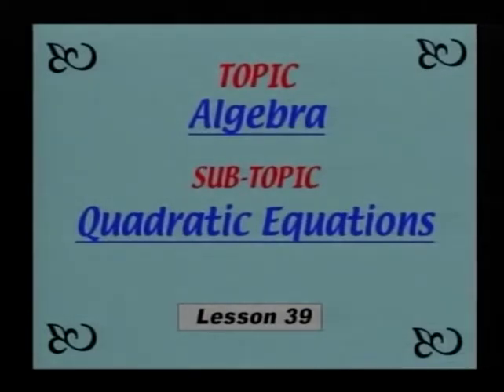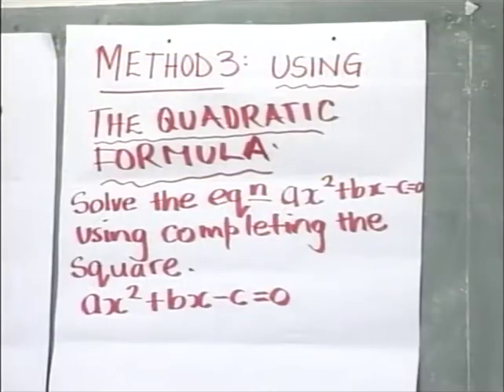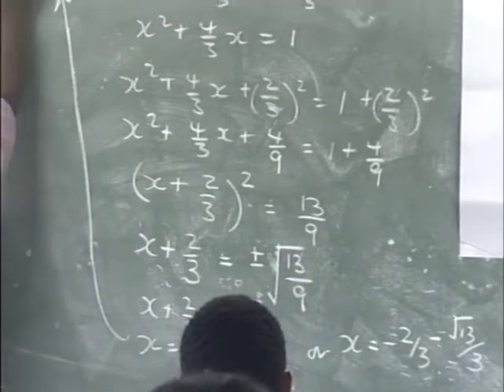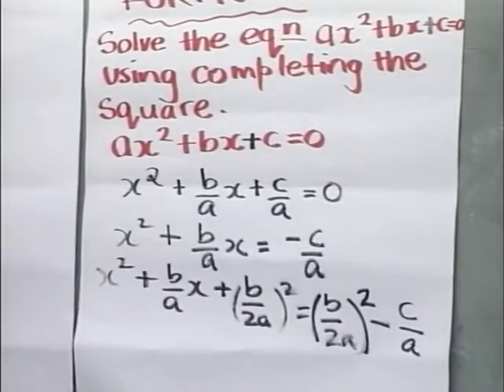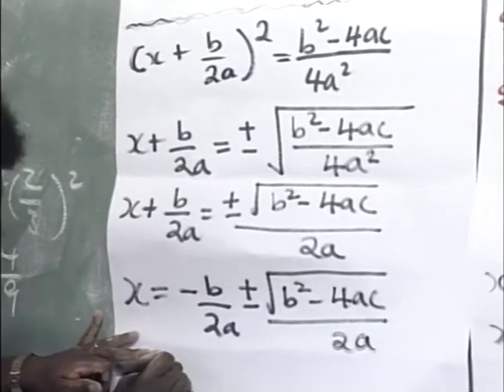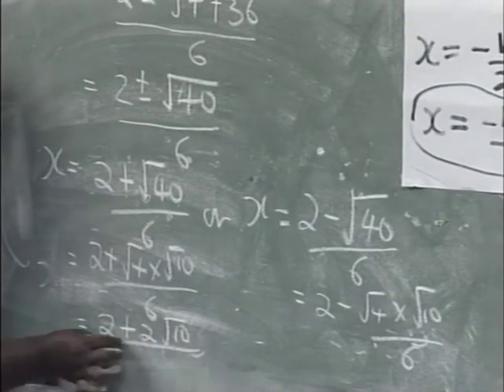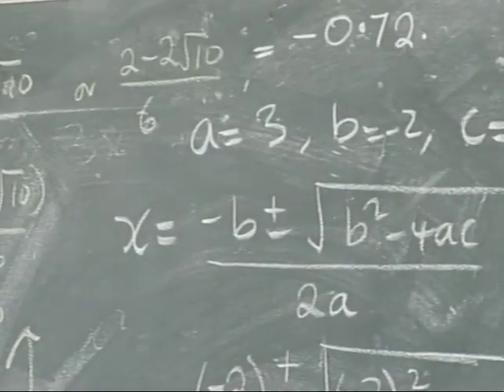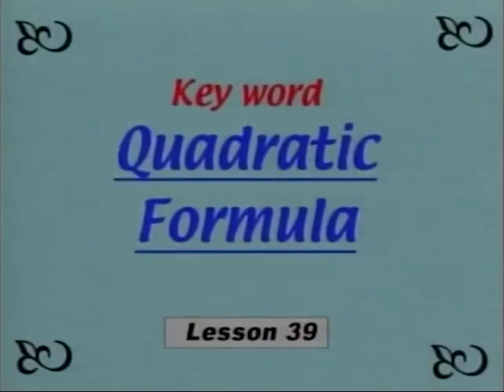Grade 11 - Mathematics - Lesson 39 - Quadratic equations 4